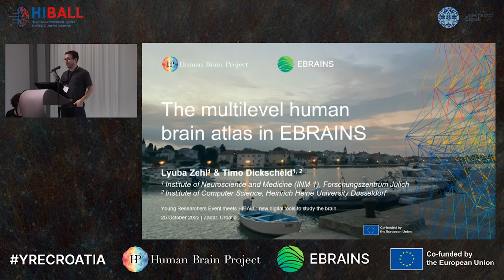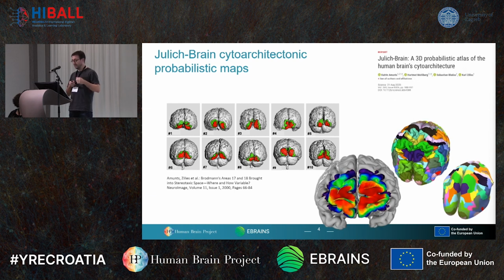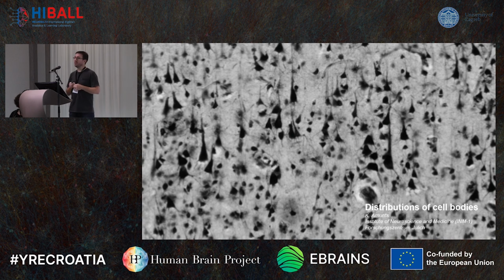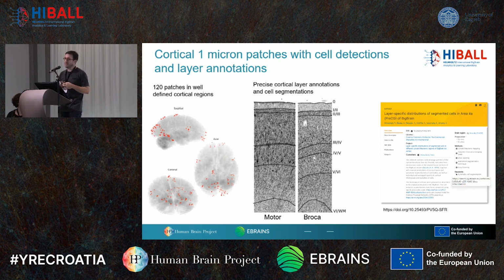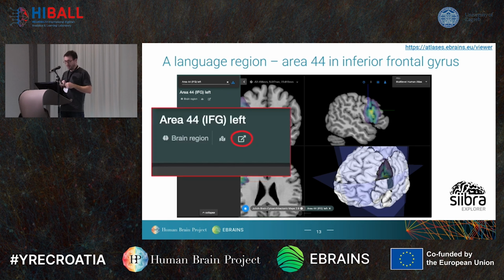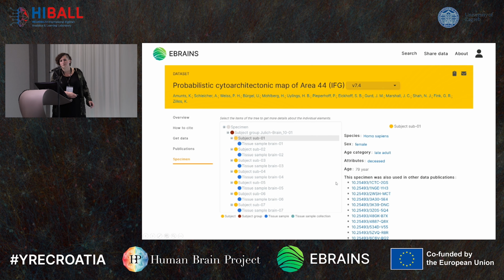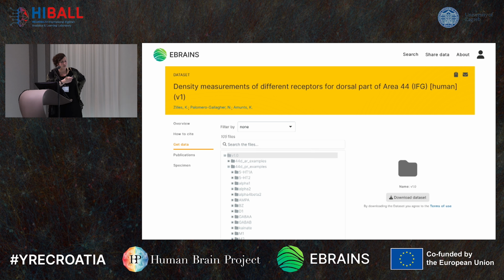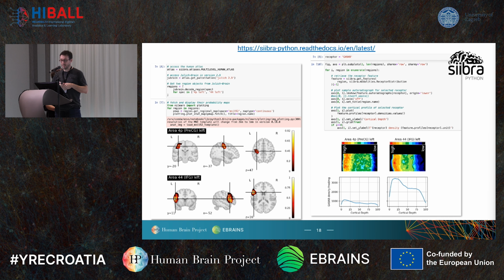Timo Dickscheid & Lyuba Zehl - The multilevel human brain atlas in EBRAINS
The multilevel human brain atlas in EBRAINS
Speakers: Timo Dickscheid & Lyuba Zehl, Forschungszentrum Jülich, Germany

Young Researchers Event meets HIBALL: new digital tools to study the brain
25 October 2022
Zadar, Croatia & online

or visit:
humanbrainproject.eu/education

Video recorded by ERROR-FREE
Video edited by the HBP Education Programme Office